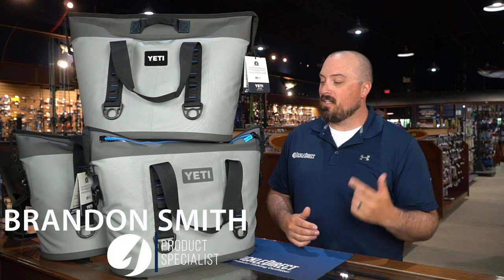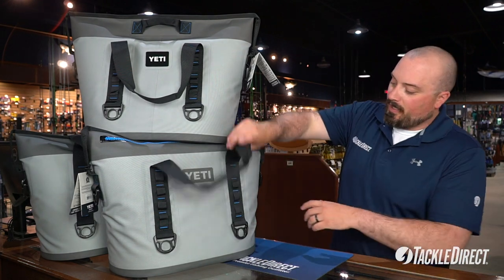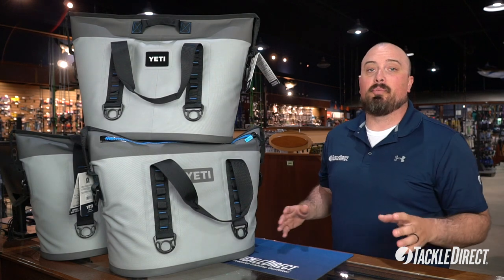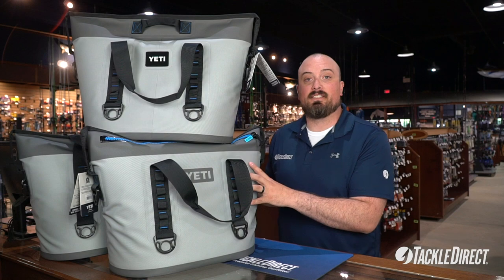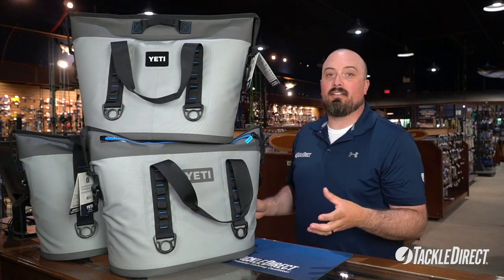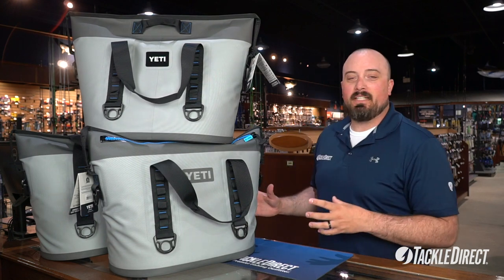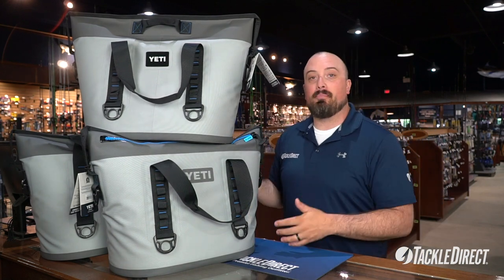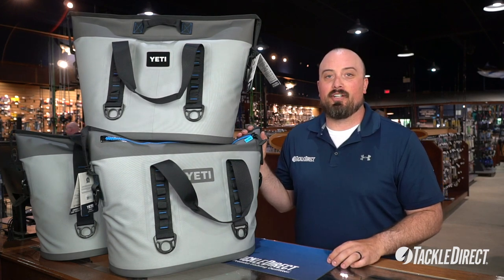Yeti Hopper Two 30 Soft Sided Cooler at TackleDirect (SAVE $60)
Brandon Smith from the TackleDirect Pro Staff discusses the YETI Hopper 2 Coolers at the TackleDirect Flagship store in Egg Harbor Township, NJ. YETI Hopper Two Soft-Sided Coolers are leakproof, keep ice for days, and can go anywhere with you. Not your traditional soft-sided cooler, YETI Two Hoppers are built with YETI's toughest technology and hardest materials, allowing them to withstand everyday use and abuse. Just in time for summer, the Hopper Two 30 Soft Cooler in Fog Gray has a new lower price that saves you $60!

We're Social!